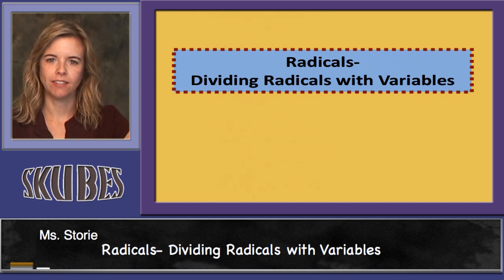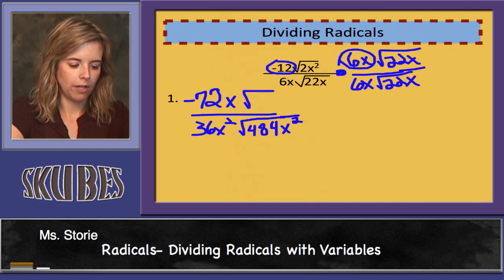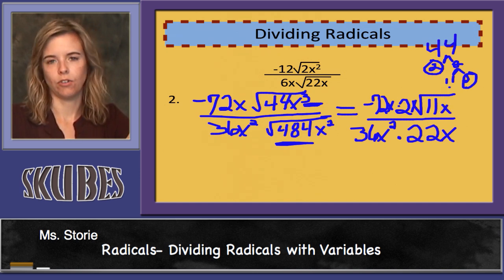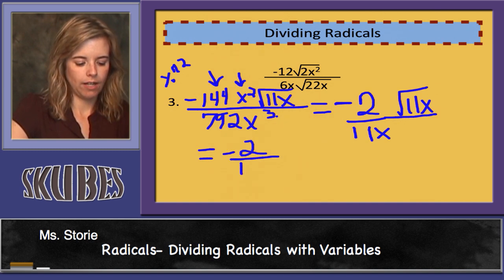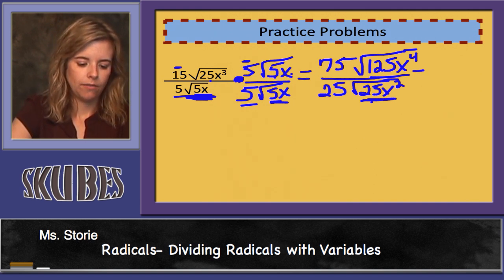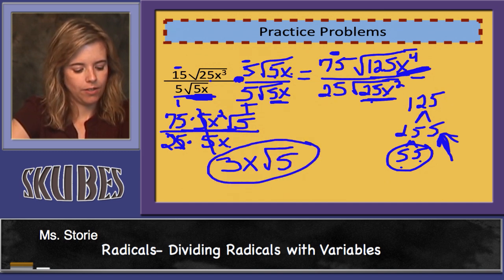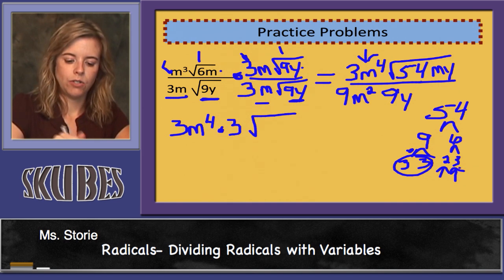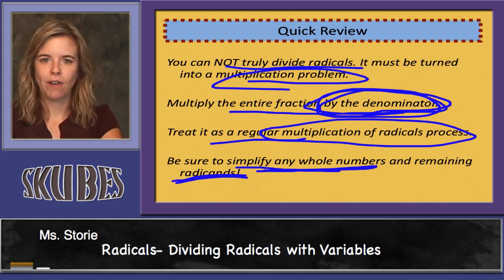Radicals- Dividing Radicals with Variables